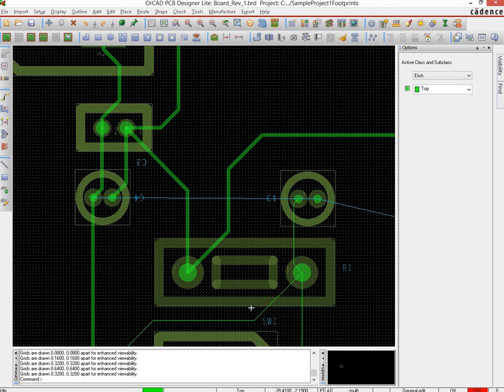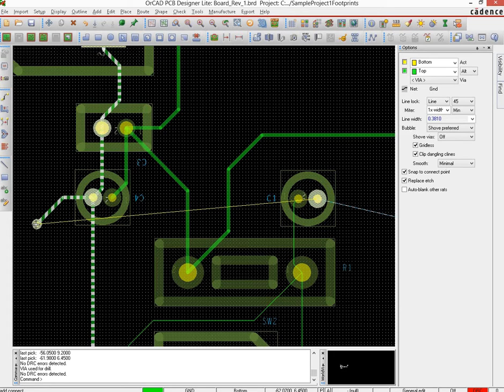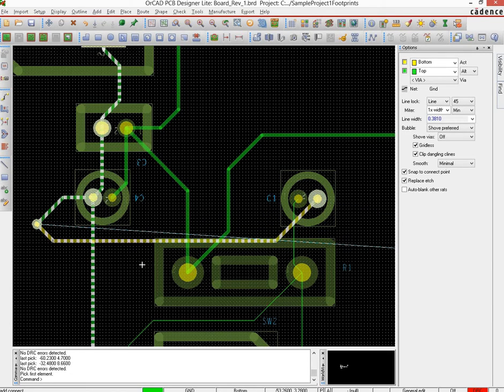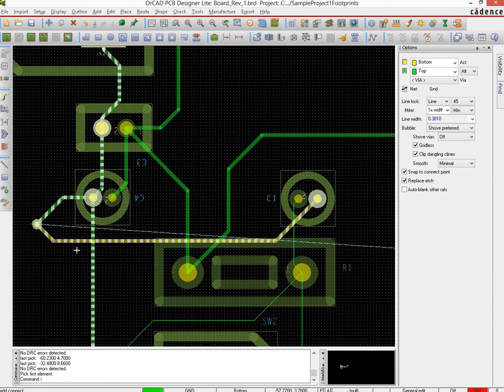Via Usage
How to use Via to change layers.